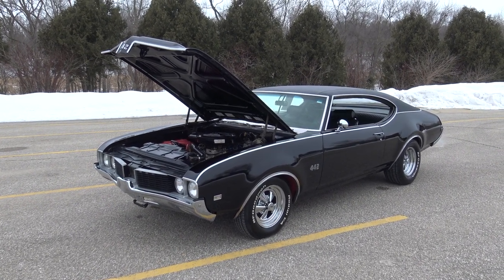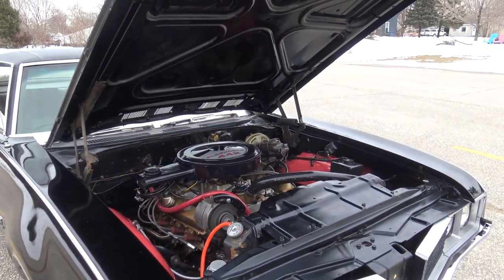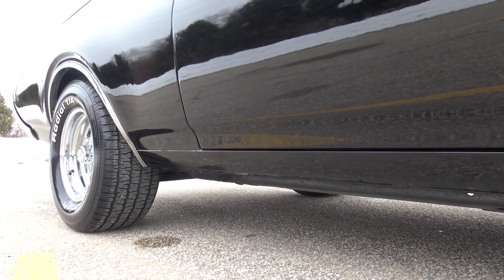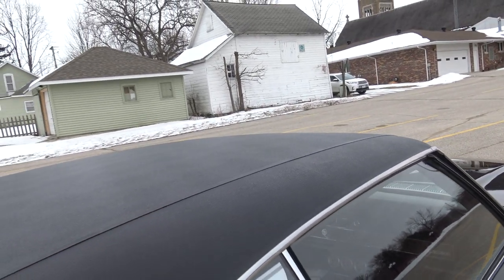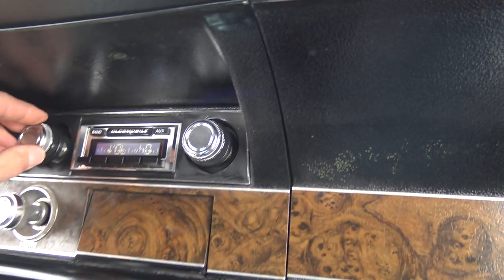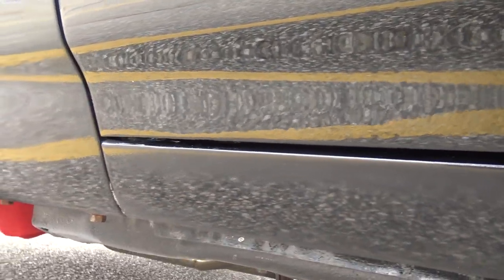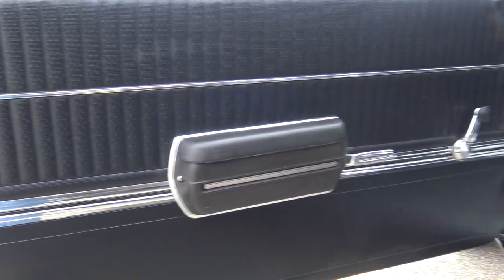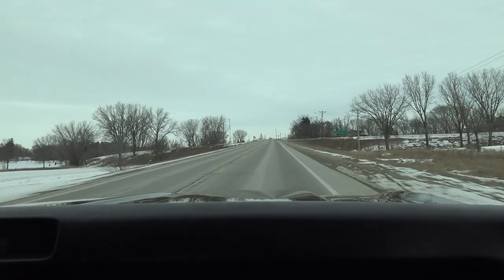Triple Black 1969 Oldsmobile 442 For Sale at Coyote Classics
$35,000
Ready to hit the streets or your next classic car event is this Super Sharp Triple Black 1969 Oldsmobile 442 Hardtop!  Its powered by its code correct 400 4bb V8 engine that has been completely rebuilt and balanced with a a lot of extras spent on it.  That power house big block is mated to a rebuilt 4 speed M21 Muncie transmission and finished off with a 12 bolt possi rear with 3.42 gears.  During the rebuild of the motor and transmission which was just all recently completed, a new clutch, pressure plate, fly wheel, shifter, bell housing, and radiator were all installed.  It has brand new stainless headers with a great sounding flow master dual exhaust.  It comes equipped with power steering, power 4 wheel wilwood disc brakes, in dash tachometer, black vinyl top, new Oldsmobile digital radio, and is riding on a nice set of Cragar SS rims with BFG RWL tires.  This black car looks great up and down the sides with a beautiful shine and a very solid body and undercarriage.  Its black bucket seat with full console looks nice as well.  The previous family owned and enjoyed this Real Deal 442 For that past 30 plus years now its your turn!